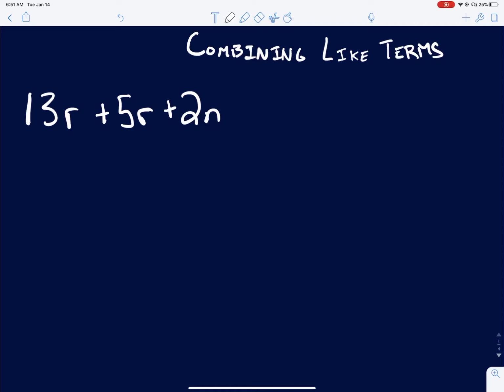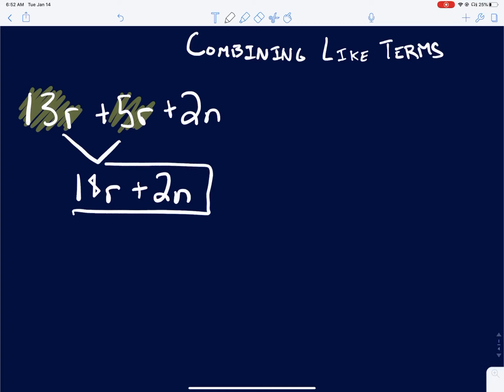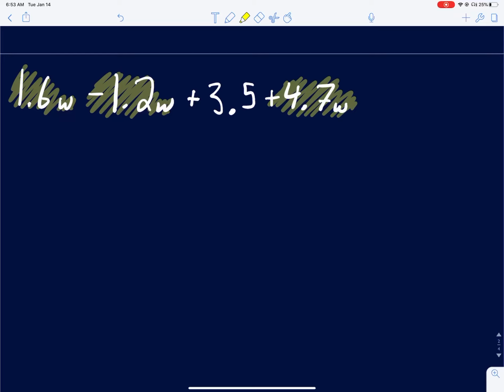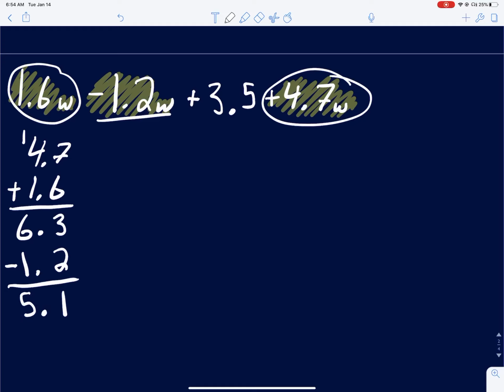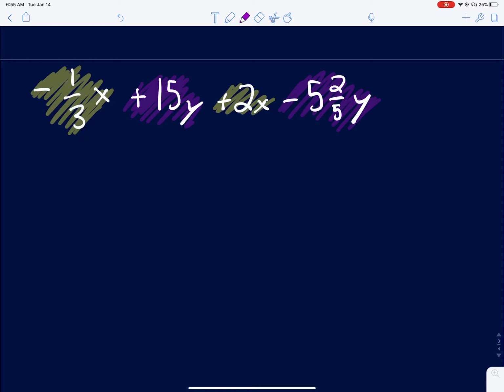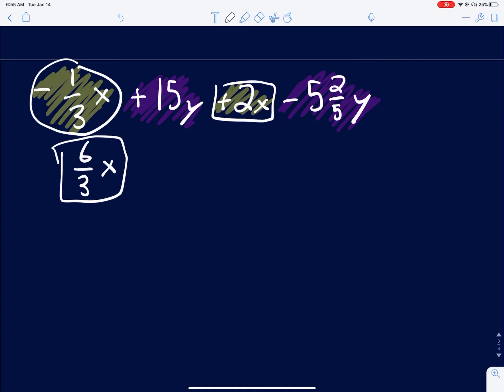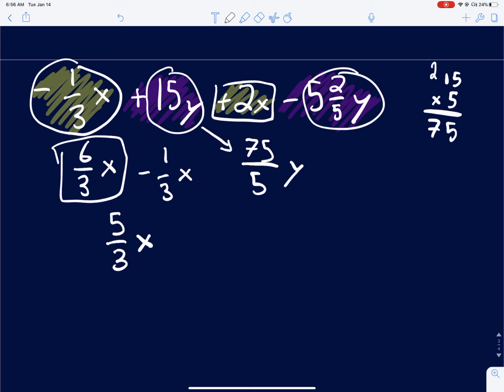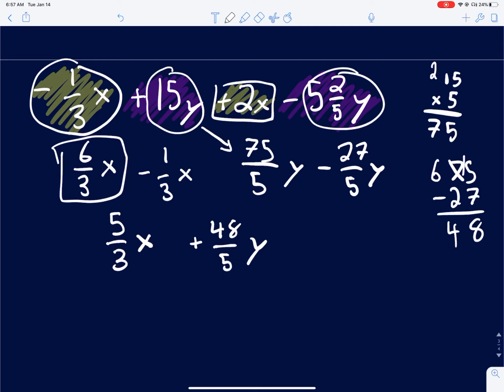Combining like terms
This video will show you how to combine like terms with whole number variables, decimal variables, and fraction/mixed number variables.